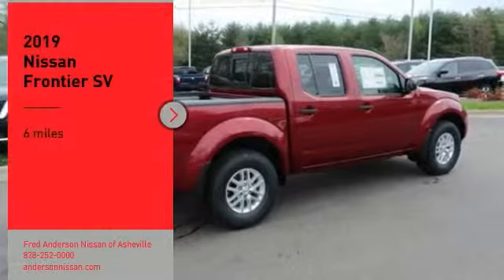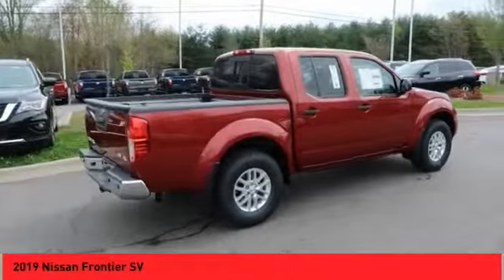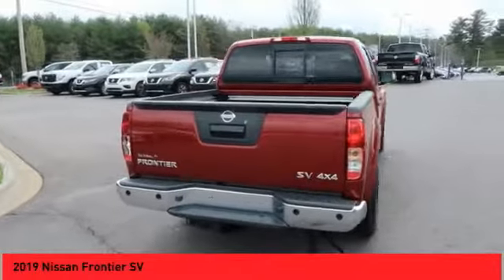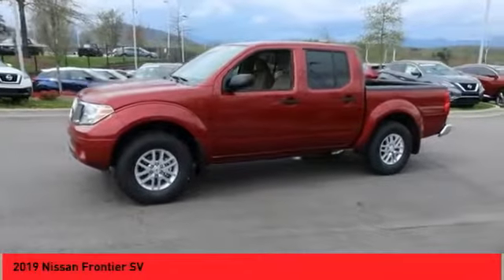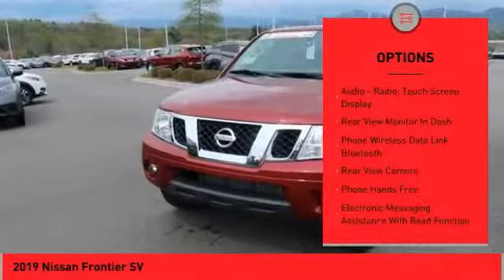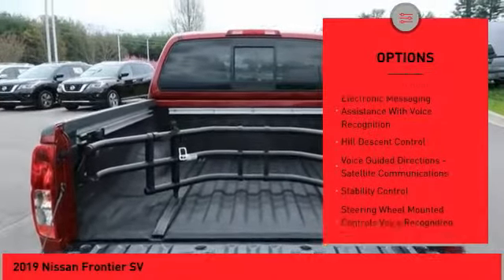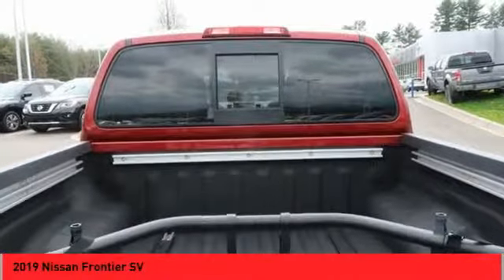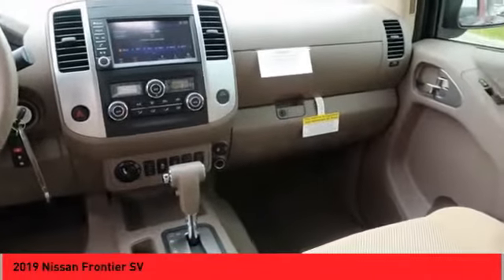2019 Nissan Frontier Asheville NC KN757233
2019 Nissan Frontier SV

Priced below KBB Fair Purchase Price! $2,661 off MSRP! 2019 Nissan Frontier SV Cayenne Red Metallic 4WD 4.0L 6-Cylinder Automatic Includes *** Fred Anderson Family Plan** $3000 Advantage!! A) Lifetime Powertrain Warranty B) Lifetime Oil Changes C) Lifetime Loaner Cars D) Lifetime Car Washes (with service) E) Loyalty Discounts * All Prices include financing with NMAC, includes all factory incentives and rebates. Prices subject to dealer installed options and accessories. See sales staff for additional info. Vehicle may also have available options like.We will buy your car, even if you don't buy ours, and we guarantee more for your trade than CarMax. Anderson Nissan of Asheville selling new used preowned and certified trucks, and SUVs that are all of an undeniable level of quality. From our Asheville location we are able to provide our wonderful Nissan vehicles and services to Hendersonville, Waynesville, Charlotte, Mills River, Spartanburg and Greenville, South Carolina, and Knoxville and Johnson City, Tennessee. Some cars under 10k 5k Family Plan may not be available on all cars such as Commercial Vehicles. Pricing is reflective of financing with NMAC. Every new Nissan includes the Fred Anderson Family Plan. Price does not include tax, tag, or dealer admin fees. Price does include the following rebates and incentives, subject to residency and credit restrictions. Customer may qualify for additional rebates and incentives. See dealer for details.  $1,500 - Nissan Customer Cash - 2019 Frontier. Exp. 05/31/2019, $500 - Nissan Holiday Bonus Cash - Frontier. Exp. 05/31/2019